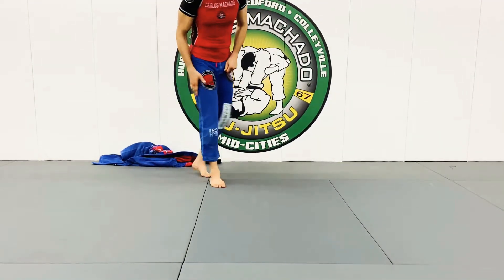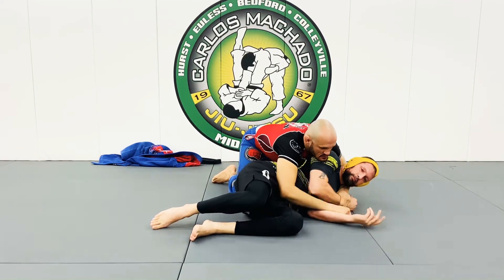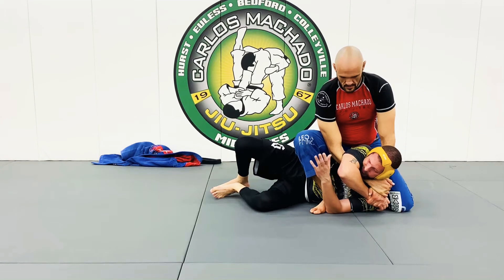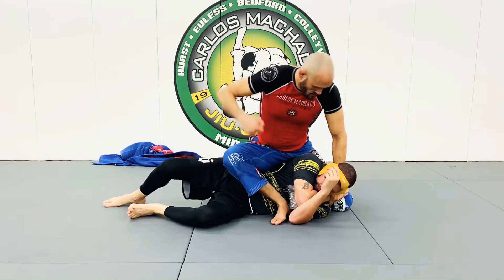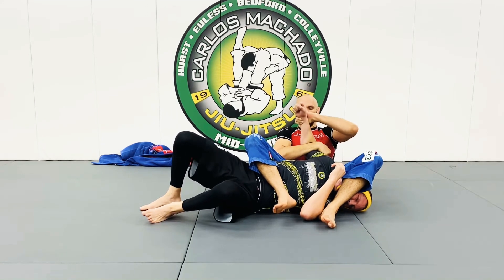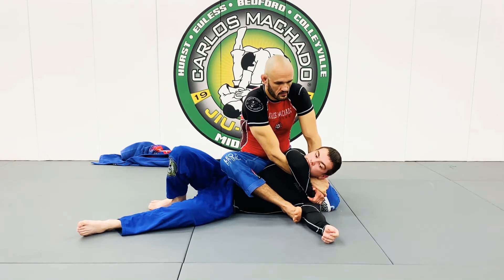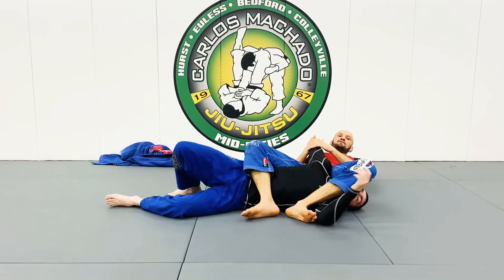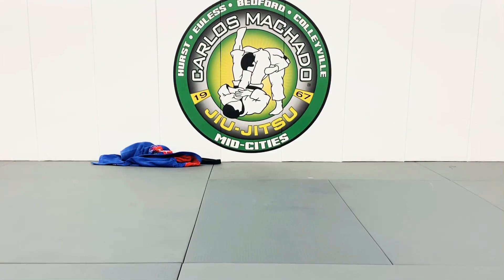Twisting Arm Control (The Rickson) to Arm Lock from S-Mount by Professor Greg Hamilton ⬛️⬜️🟥⬛️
Thank you to everybody for your overwhelming support and thank you to the team @BJJ Fanatics  @Bernardo Faria BJJ Fanatics   Michael Zenga, Dan V, Zack B, Ian Z.  You guys are the best… Please SUBSCRIBE to our YouTube channel and follow us on Instagram at GregHamiltonBJJTexas and CarlosMachadoJiuJitsuMidCities 🔰✅ COME & TRY 1 WEEK FREE! ✅🔰⛔️ Kids ⛔️ Teens ⛔️ Women ⛔️ Men ☝🏼We are #1 in Bedford & Mid-Cities 🔥 See You Soon 🙏🏼 Professor Greg Hamilton ⬛️🟥⬜️🟥🟥⬛️⬛️⬛️⬛️

🔛🔥🔝 We are the #1 🥇 Pure Jiu-Jitsu & Self Defense Academy in Bedford, Colleyville, Hurst & Euless for Kids ❇️ Teen ✴️ Adults 🚔 LEOs 🔛🔥🔝